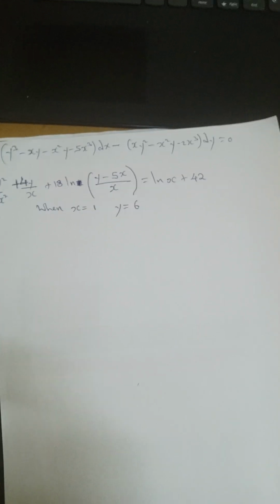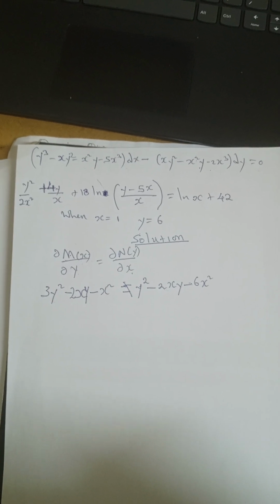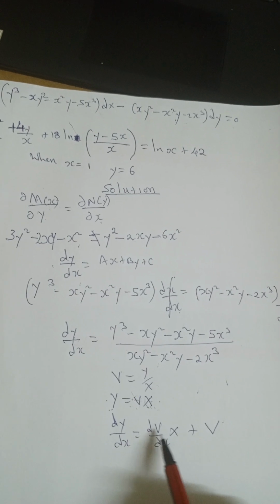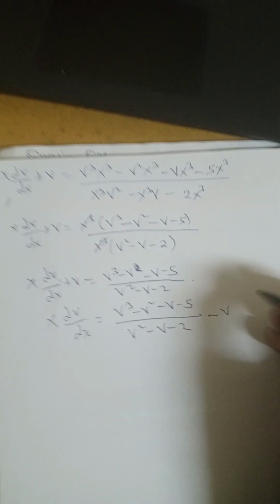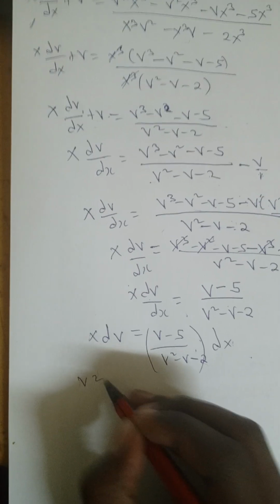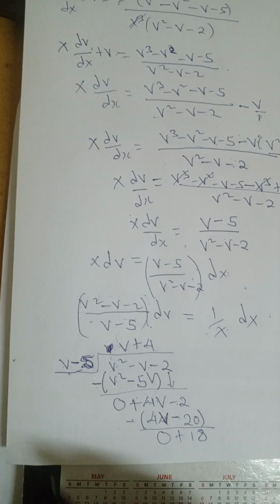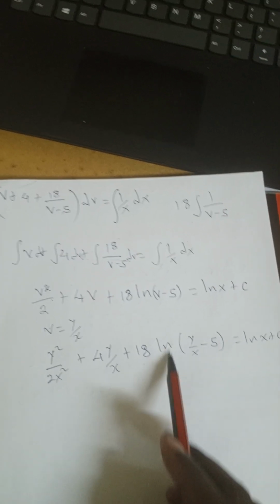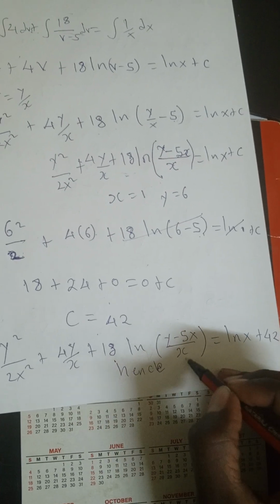Proving an ordinary differential equation